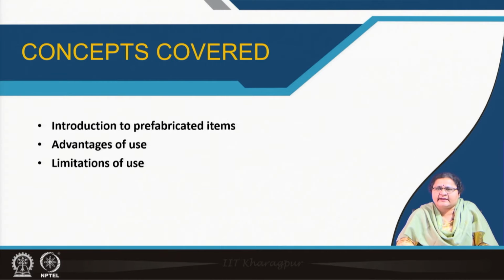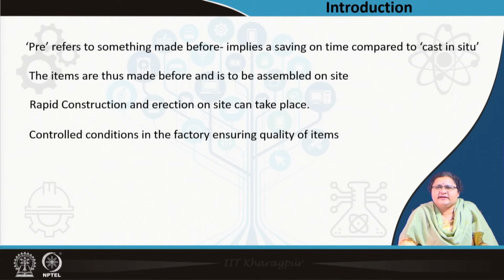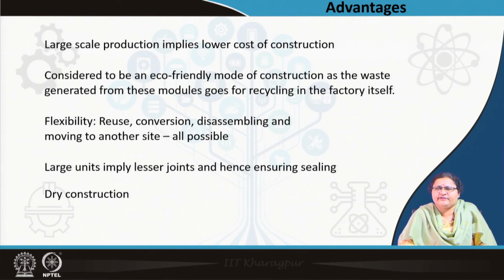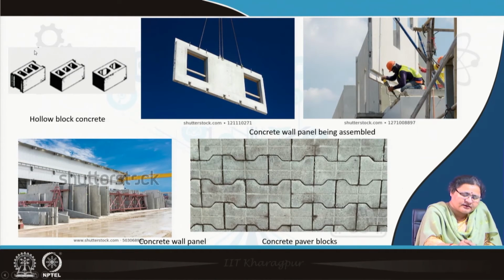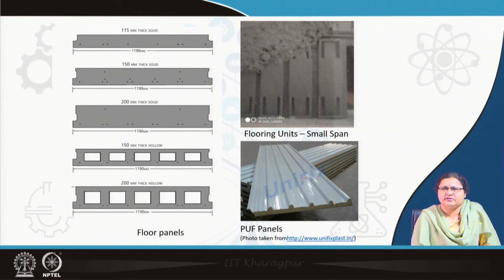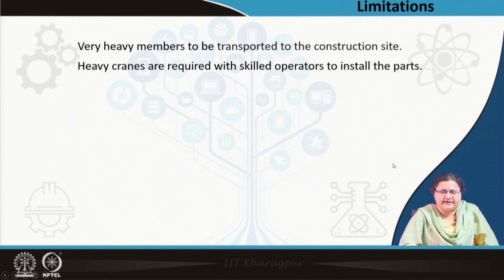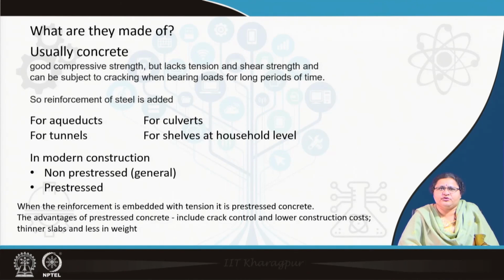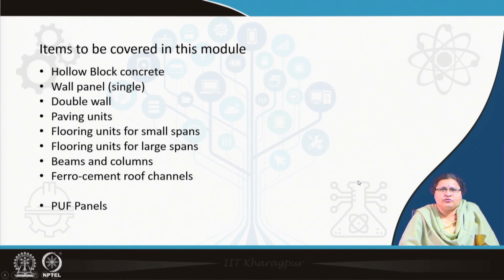Introduction to Prefabricated: Lecture-21